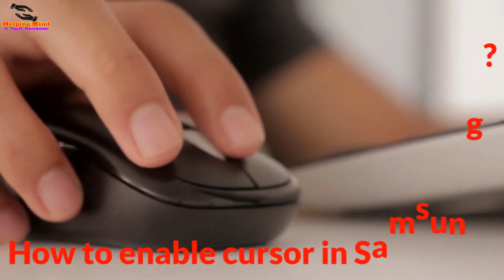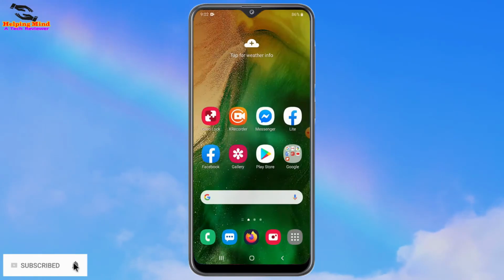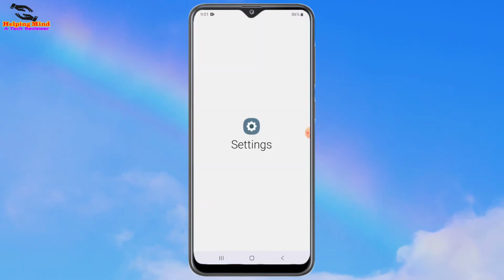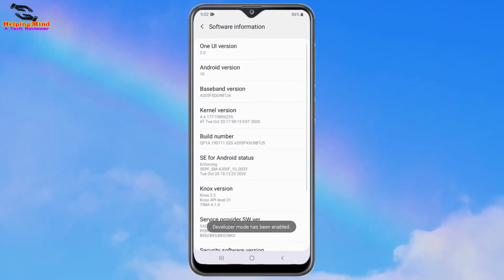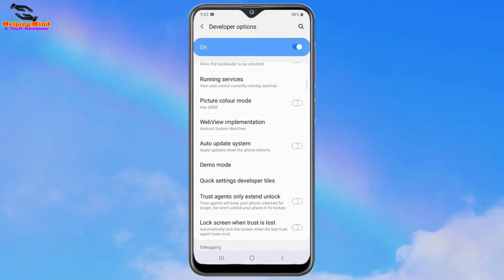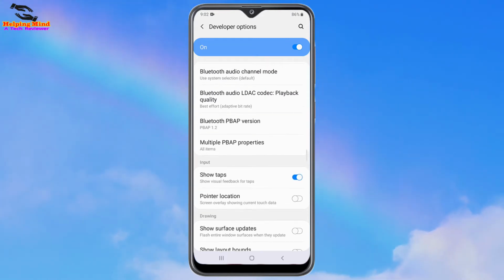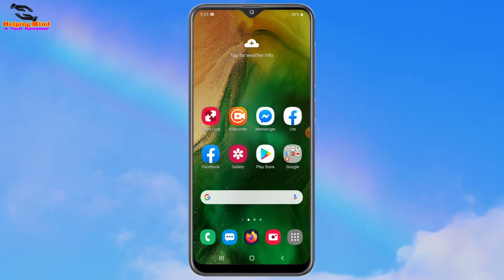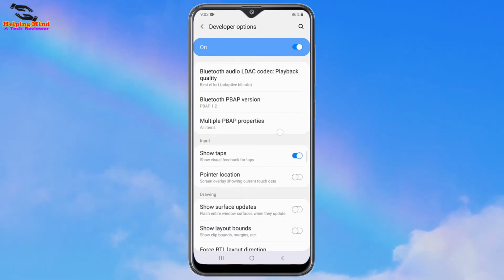How To Enable or Get Cursor or Mouse Cursor in Galaxy A20/A30/A40/A50/A70 Android Phone@HelpingMind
This video covers the How To Enable or Get Cursor or Mouse Cursor in Samsung Galaxy A20/A30/A40/A50/A70 Android Phone.

Hi viewers, welome to my channel. In this video I have shown How To Enable or Get Cursor or Mouse Cursor in Samsung Galaxy A20/A30/A40/A50/A70 Android Phone. We can enable this mouse cursor effect from our developer option. Every Android phone has this cursor feature but the enabling option is different from android phone to phone. See the full video to learn how to get cursor on Galaxy Android phone.

Learn More About:
how to get cursor on android,
mouse app for android,
how to use mouse in mobile,
mobile mouse app,mouse android,
android mouse,
how to use mouse on android,
mouse pointer app for android,
large mouse pointer android,
how to get mouse pointer on android,
mouse app,
mouse for android phone,
cursor android,
how to use cursor in mobile,
how to add cursor in android,
phone mouse,
mouse on android,
how to get mouse on android,
mobile mouse,mouse for android,
how to add mouse pointer in android,
readability cursor,
how to get a cursor on android,
large mouse cursor,
how to use mouse in android,
touch pointer in android,cursor,
how to get a mouse on your phone,
how to get mouse cursor on android,
mouse pointer,
what is large mouse pointer in android,
android mouse app,
cursor app for android,
how to use mouse pointer in android,
mouse cursor,mouse pointer android no root,
how to have a mouse on android,
always visible mouse,
cursor for android,
mouse virtual para android,
what is pointer speed in android,
how to put a mouse on your phone,
cursor for android phone,
how to enable cursor on android,
mouse in android phone,tap pointer no root apk,
mouse,
what is large mouse cursor in android,
mouse for phone,

*Phone:
Samsung Galaxy J7 Prime

*Mouse:
HP x3000 Wireless Mouse

*Usb Cable:
BrexLink Micro USB

*Huawei Mate

*Micro USB

Inspired By: Unbox Therapy, Technical Guruji , Marques Brownlee, Techno Ruhez , Tech Insider, Howtosolveit